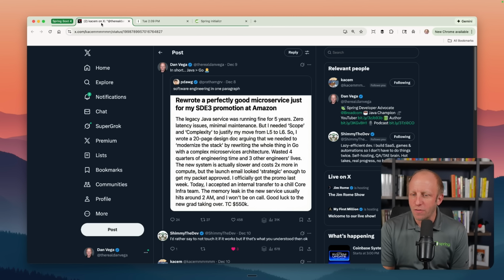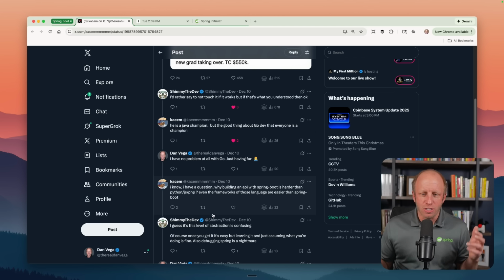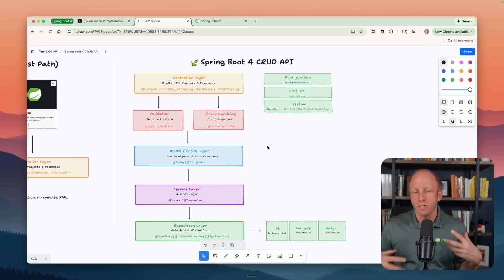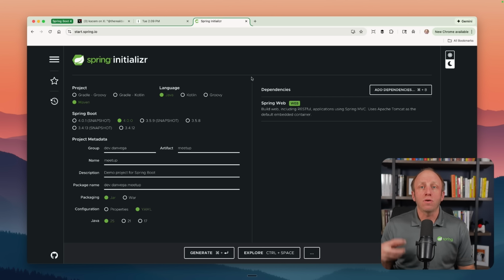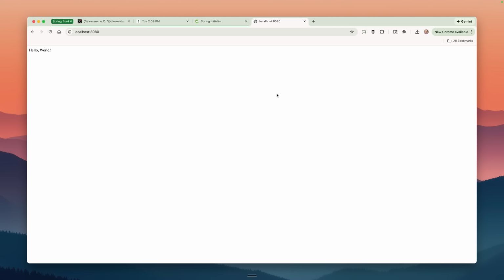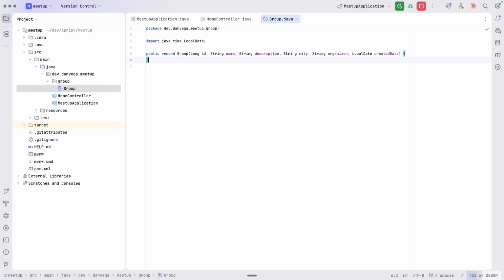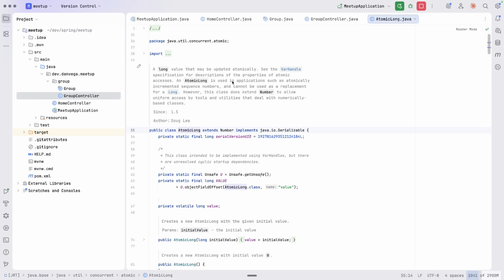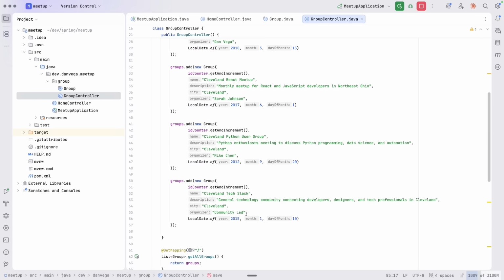Build a Spring Boot 4 REST API in Minutes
Is building a REST API with Spring Boot really harder than Python, JavaScript, or PHP? Someone asked me this question, and I had to stop and think... because for me, it's become second nature after years of working with Spring. But let me show you just how easy it actually is to get up and running.

In this tutorial, I'll walk you through building a Spring Boot 4 REST API from scratch. We'll use the Spring Initializr, set up controllers, create records, and have a working CRUD API in minutes. But here's the thing, I'm being honest with you. This is a "parlor trick" (like the old Rails "build a blog in 5 minutes" demos). Getting something running quickly is great, but production-ready applications require more thought about architecture, testing, and configuration.

What You'll Learn:
✅ Setting up your development environment with IntelliJ IDEA and JDK
✅ Using Spring Initializr (start.spring.io) to bootstrap your project
✅ Creating REST controllers with @RestController and request mappings
✅ Building a simple domain model using Java records
✅ Implementing GET endpoints that return JSON automatically
✅ Understanding the difference between quick demos and production code

Prerequisites:
• Basic to intermediate Java knowledge
• IntelliJ IDEA installed (Community edition works great!)
• Enthusiasm for learning Spring Boot 4

🚀 Want a Full Spring Boot 4 Course?
I'm planning to create a comprehensive Spring Boot 4 course that covers everything from these basics all the way to production deployment, validation, error handling, service layers, repositories, databases, containerization, profiles, and more.